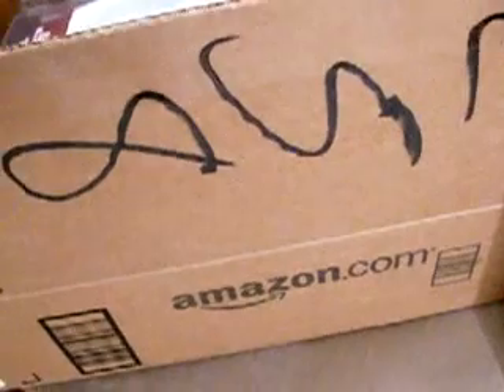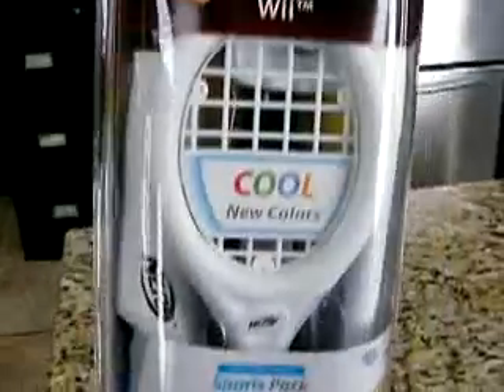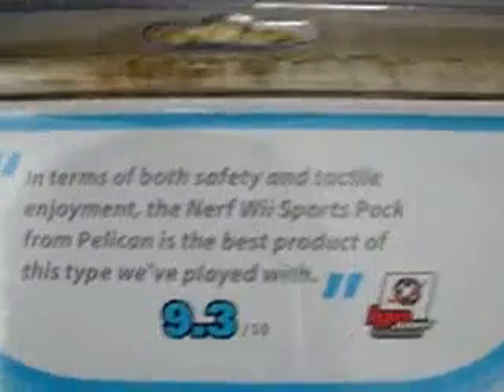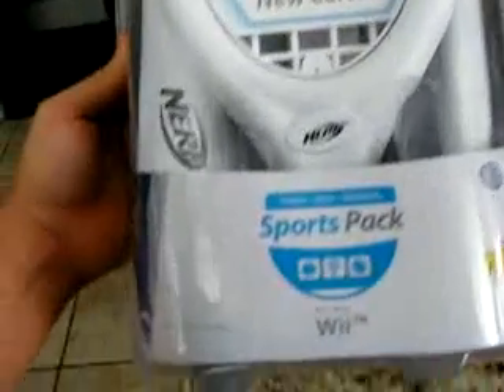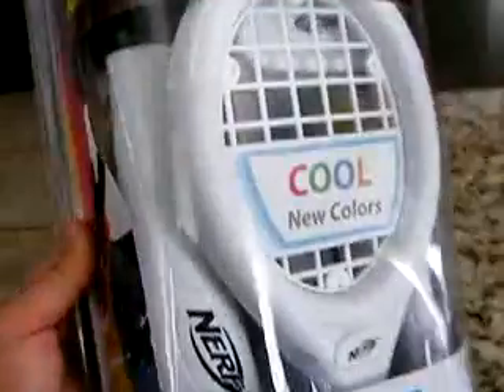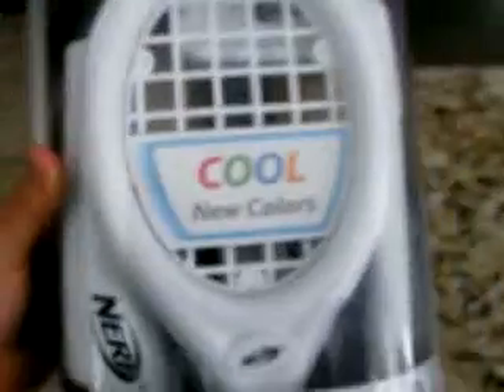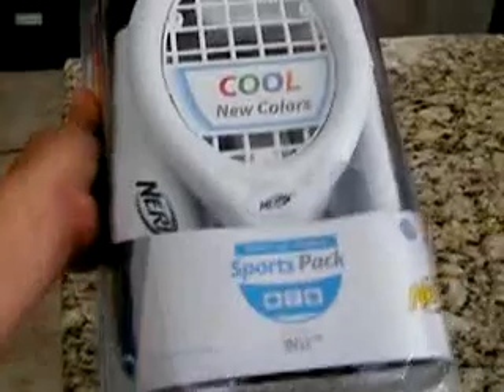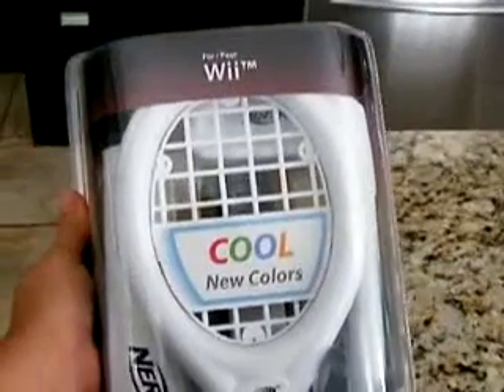Nerf Wii Sports Pack Review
This is a reviews of the Nerf brand sports pack for use with the Nintendo Wii. These additions to the motion controller are meant to enhance gameplay.